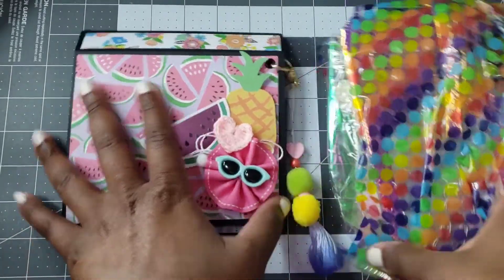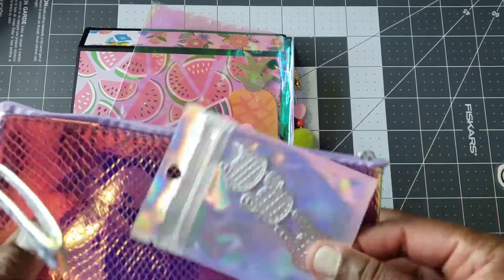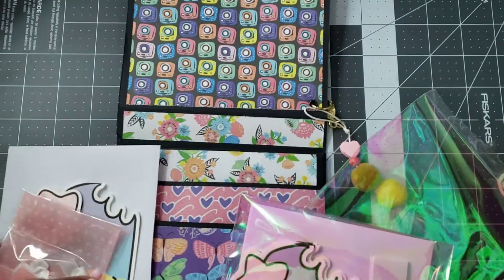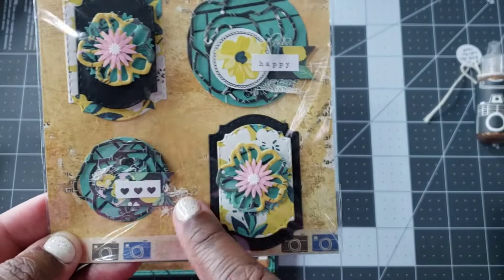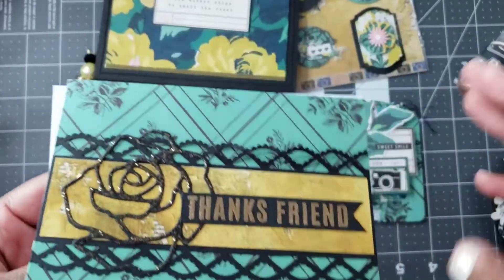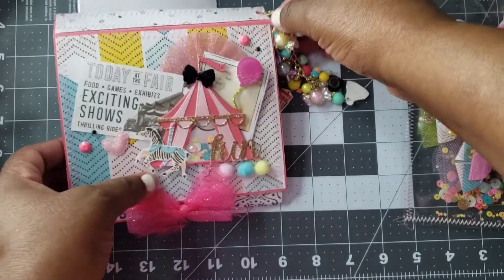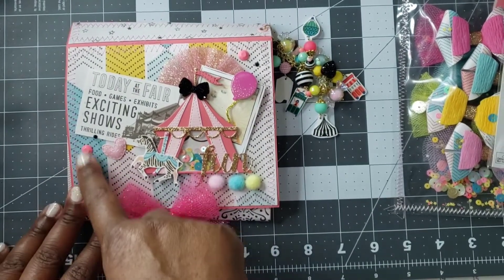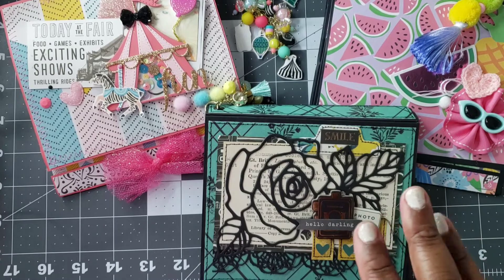Matchbook card making kit Swap (received)